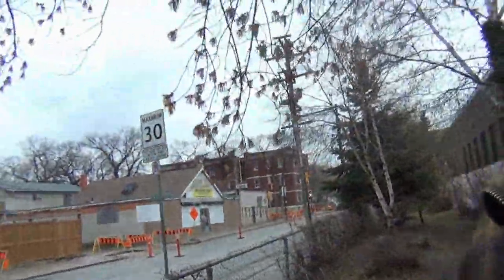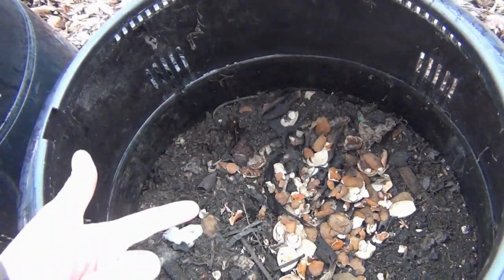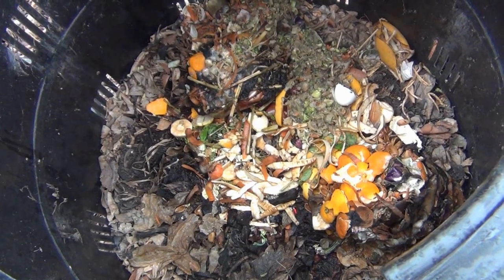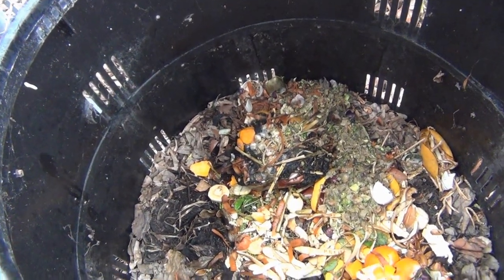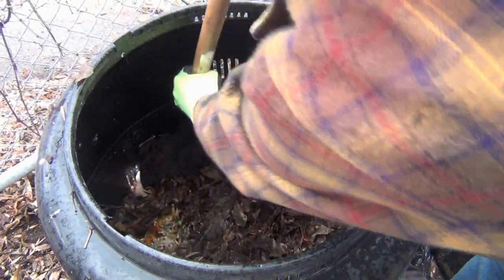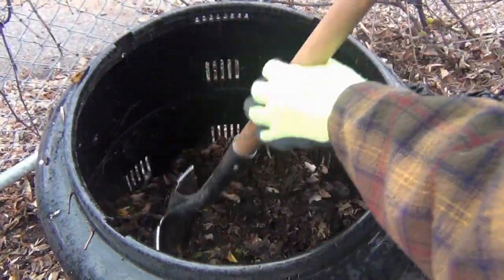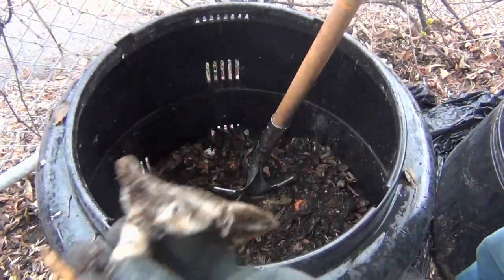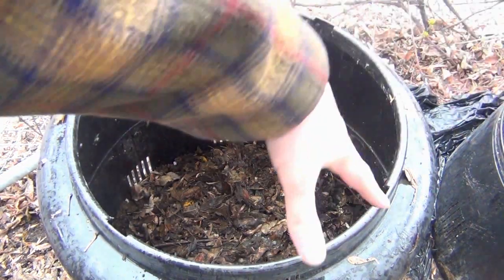Mr Kolton in the Morning-Episode 27 -Composter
In this episode Mr Kolton, gets the school composters started up for the spring.